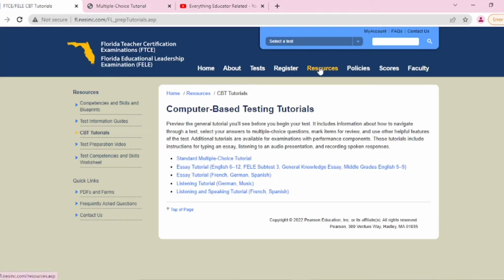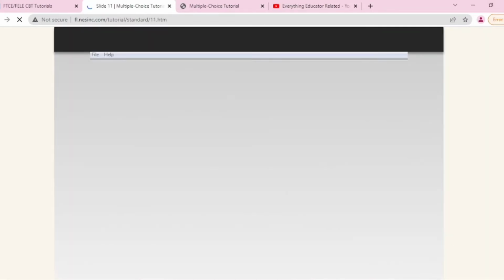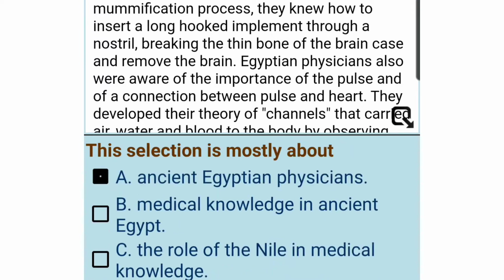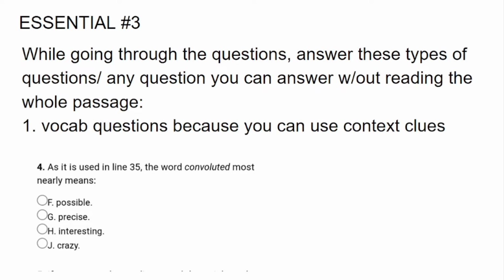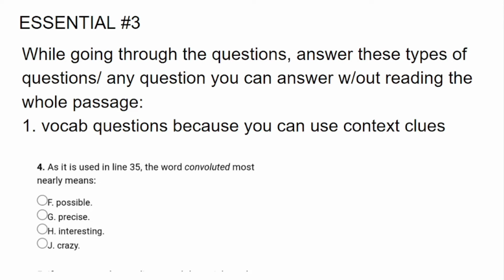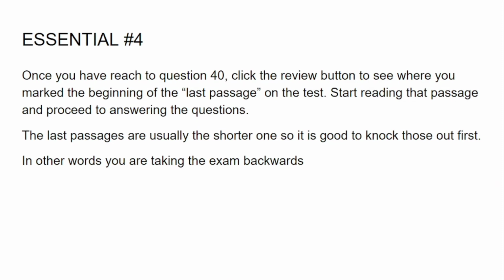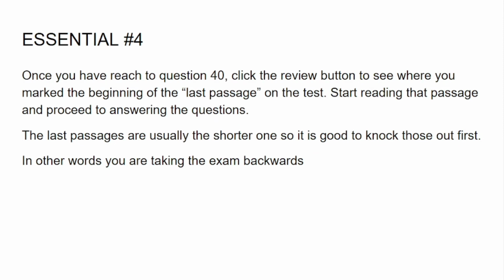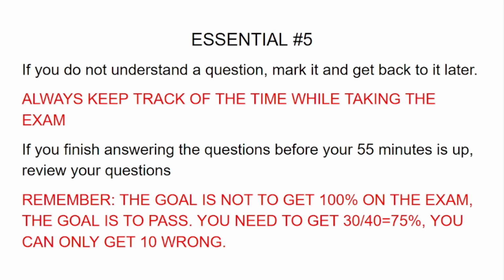2022 In Person Test taking Strategies| FTCE GK reading exam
Everything is Educator related here! The videos I post will either be general or Florida-based.